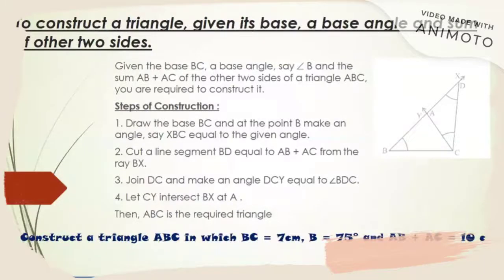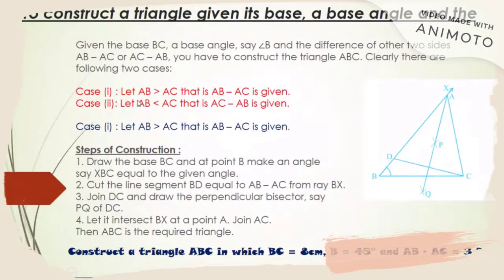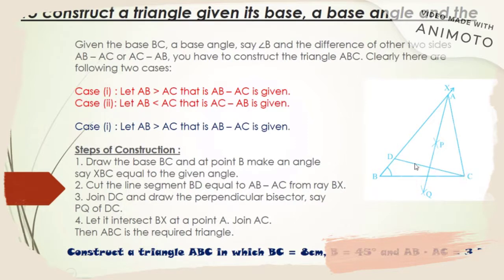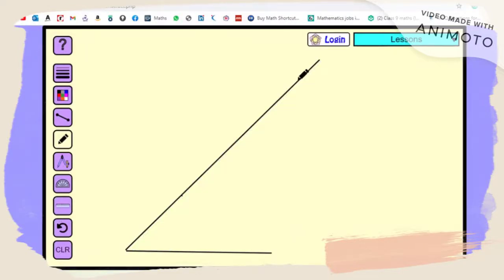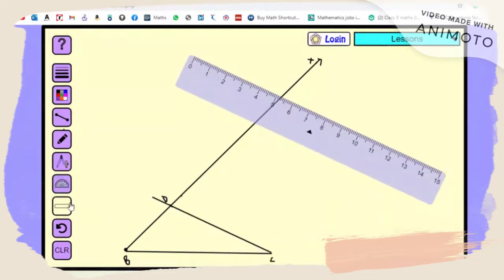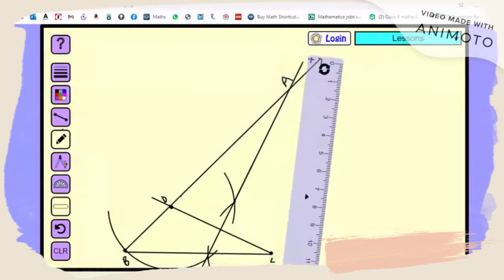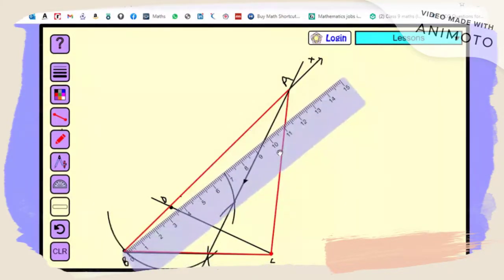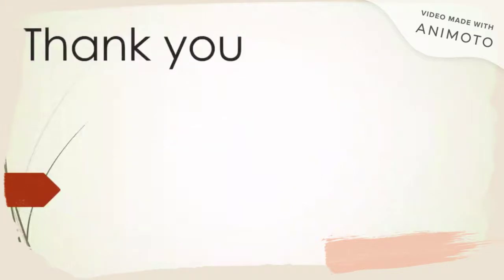Construction Part 3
It's a regular virtual classroom recording with the responses of students. The topic is construction in which learner is learning about the following topic

# CBSE
# Class 9
# Construction
# Ankit Agrawal